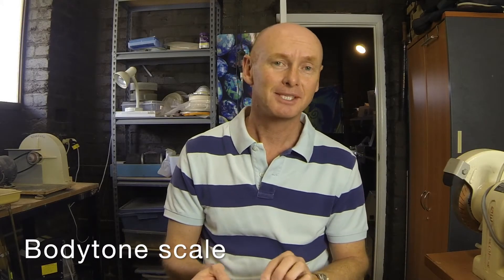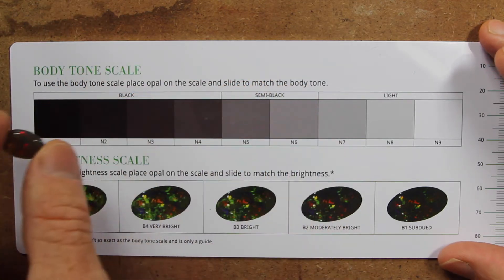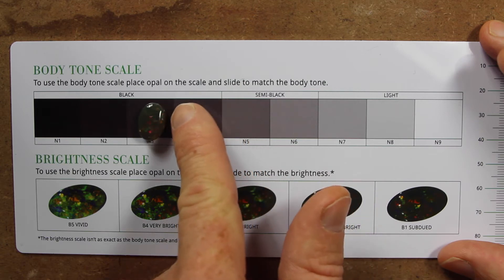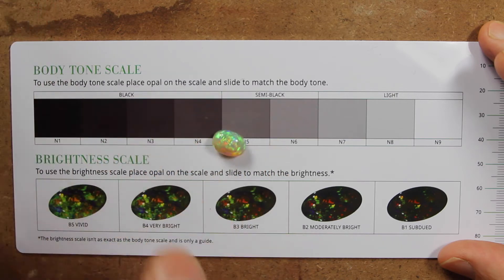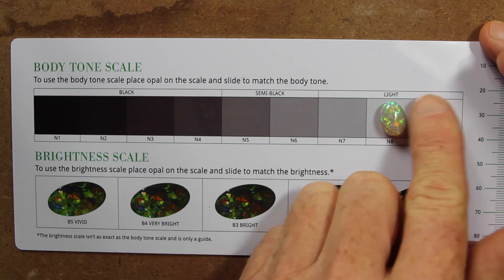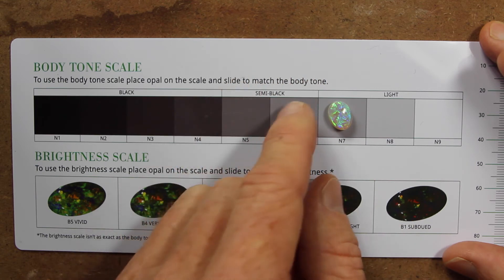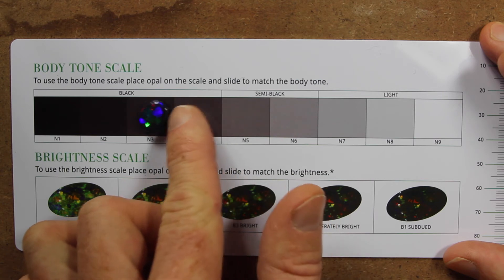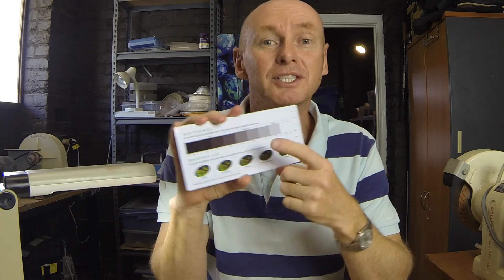Opal Bodytone explained for the grading of opal by blackopaldirect.com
See the best opal in the world at blackopaldirect.com and Justin will take you on a journey into the opal world in Australia. Justin will show you how to cut opal, how to grade and even how to mine. WIth many amazing gem black opals along the way